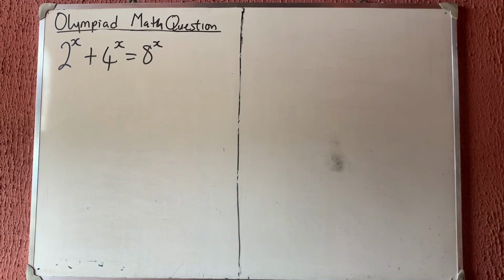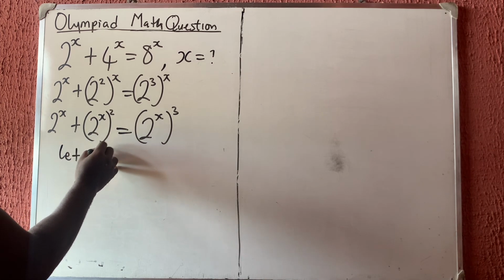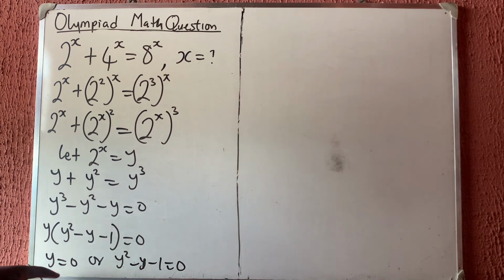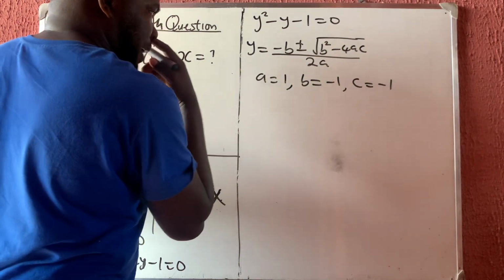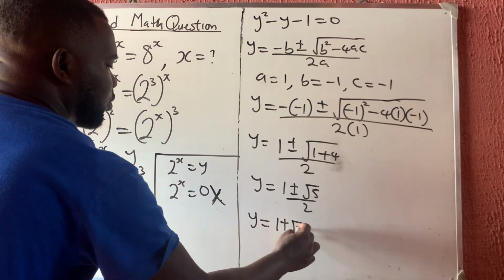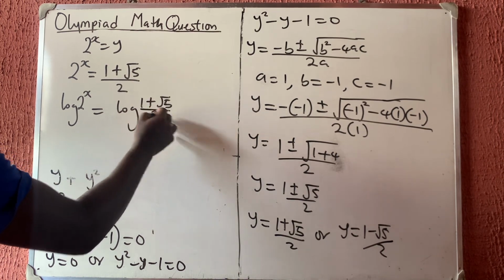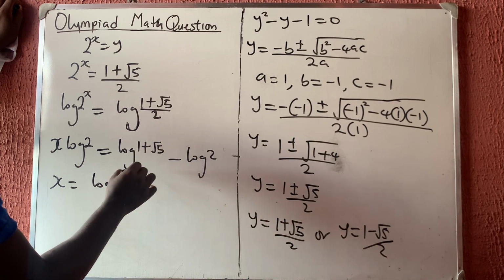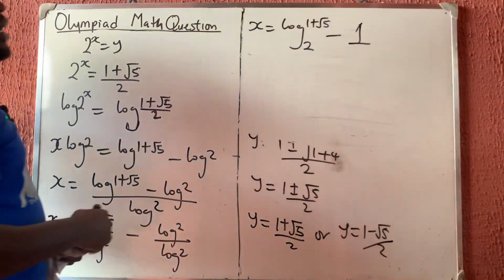Olympiad exponential math | 2^x + 4^x = 8^x | Math Olympiad Question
Math Olympiad, 2^x+4^x=8^x is a mathematical solution that will guide you on how to solve general and tough math Olympiad problems using the trick in this video.
Here, I have outlined the various steps and the laws to apply in order to solve for the variable x in just few steps.
Watch from the beginning to the end without skipping and parts for a clearer understanding.

Olympiad maths